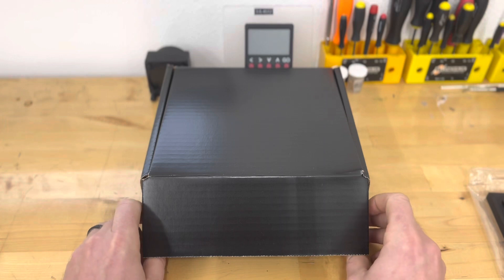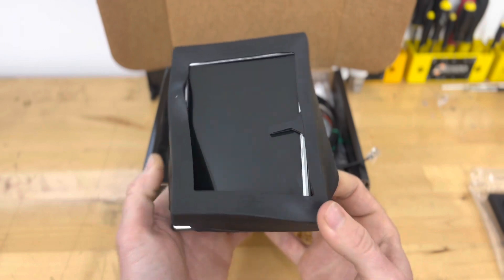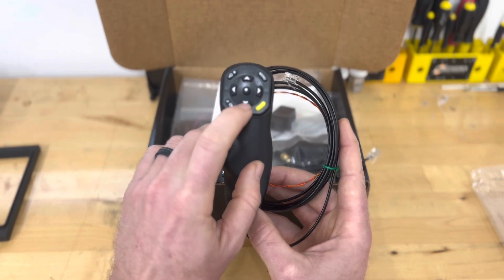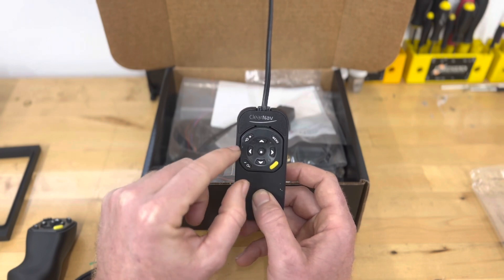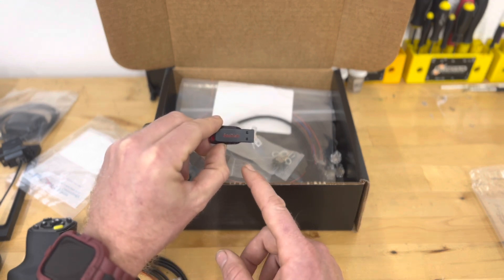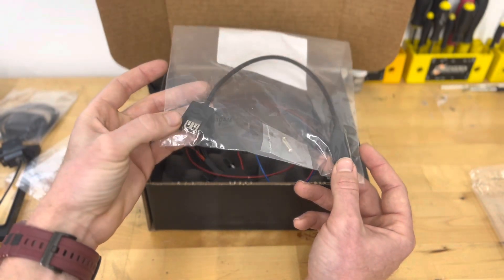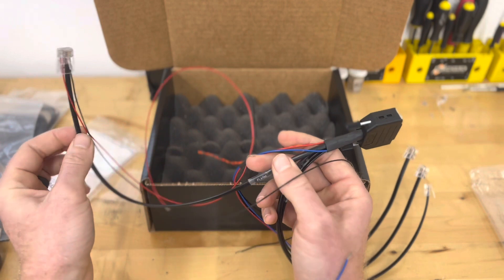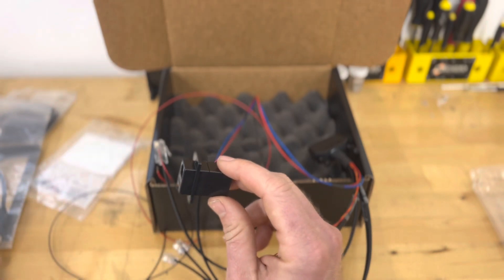Unboxing a CNII Flight computer with ClearNav Instruments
Unboxing a CNII Flight Computer
in this video we will go though all of the components that come with your CNII Flight computer
0:01 Intro
0:36 CNII Flight Computer
1:44 Aluminum Bezel (for behind panel mounting)
2:39 Remote Options
4:24 Remote connection modular box (junction box)
4:45 GPS Antenna
4:54 USB Stick (Sandisk 8 GB)
5:26 Additional 6c 4p connection for stick grip
6:16 Power switch
6:28 USB Extension Cable
6:47 NEW! Nexus Cable
9:00 Like and Subscribe